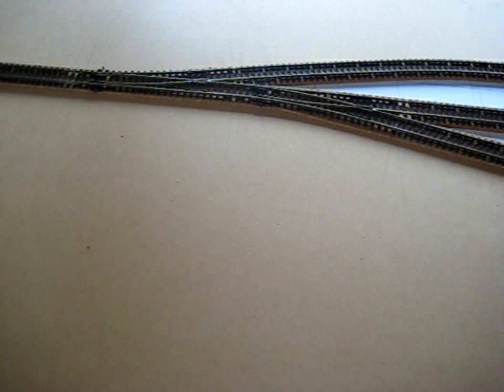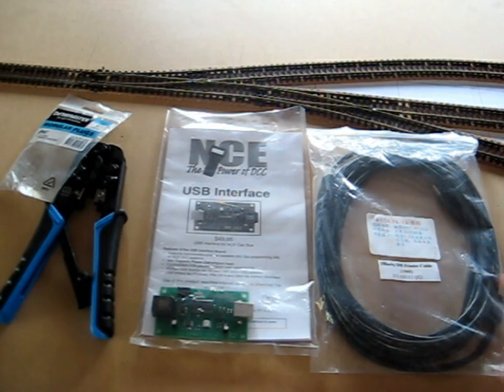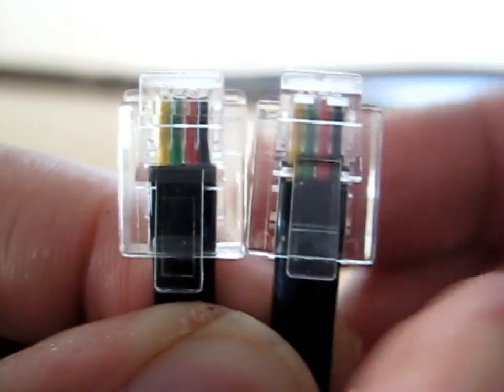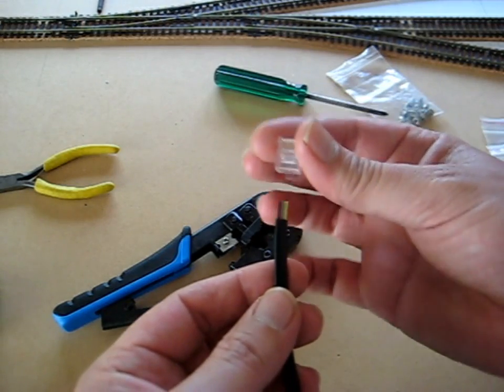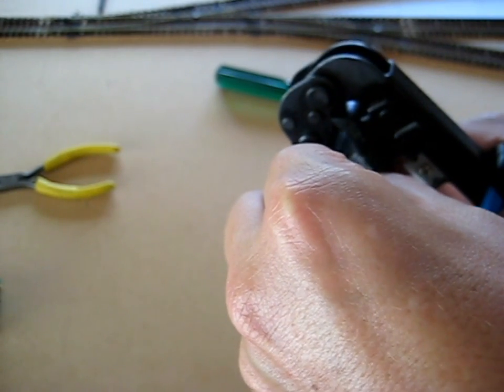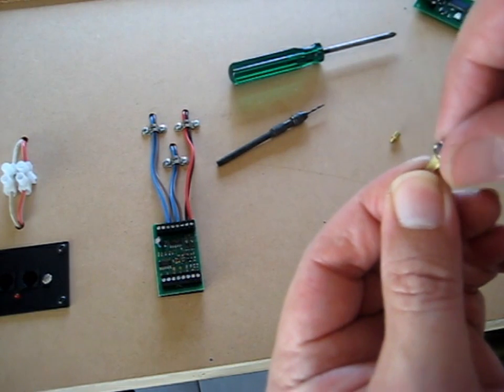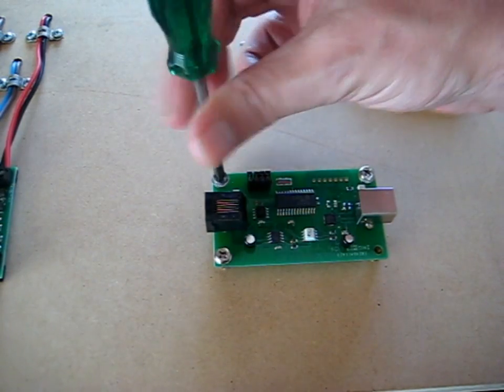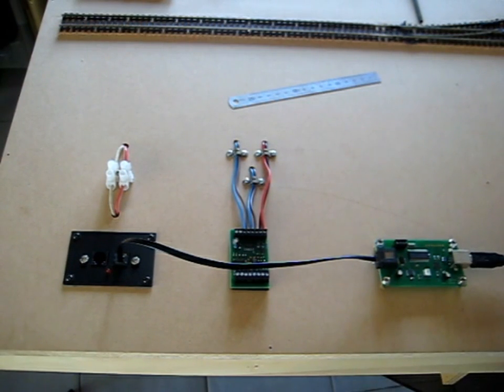NCE USB interface install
Installing the NCE USB interface and making a new cab bus cable for the connection to the power panel and USB interface, using NCE powercab